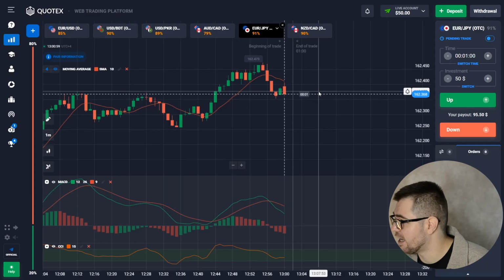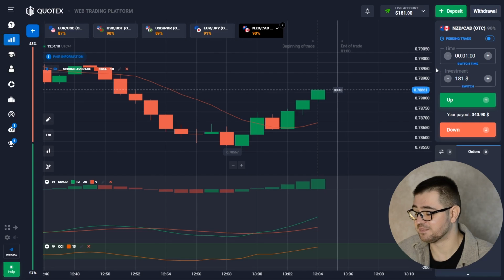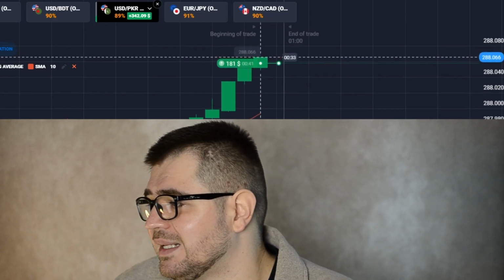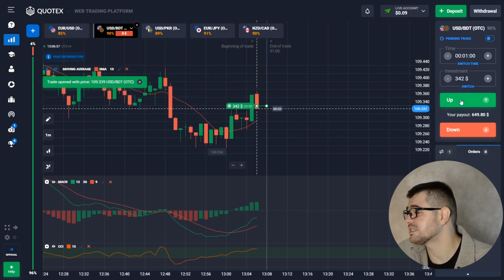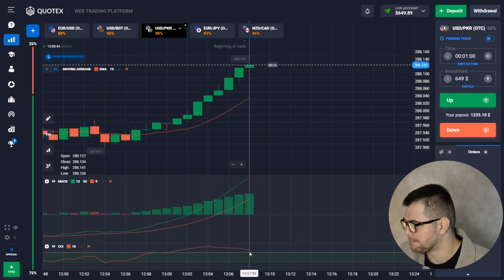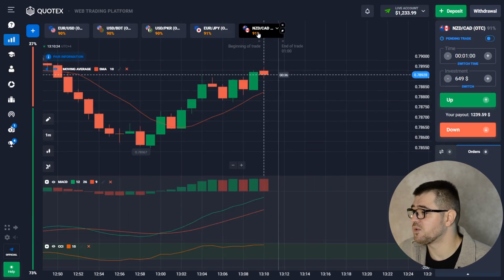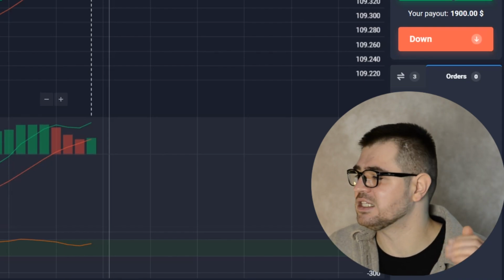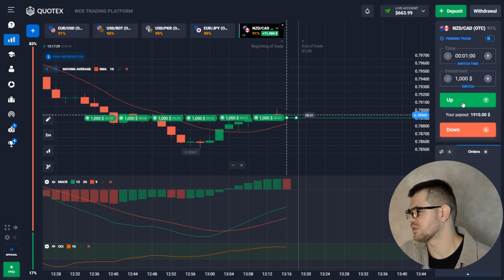🔥 SECRET BINARY OPTIONS STRATEGY | Binary Options Trading Strategy | Best Binary Options Strategy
Hey there, fellow traders 🔥! It's Oliver, and today I want to share with you an incredible secret binary options strategy that has been making waves in the trading community 💼. If you're new to binary options trading or looking to enhance your current strategy, this is the strategy you don't want to miss out on 📈! This binary options trading strategy is designed to provide you with a winning edge in the markets 🏆. Whether you're a beginner or an experienced trader, it can help you maximize your profits and minimize risks 💯. Still have questions about binary options trading? Write to me on Telegram 👇:

By following the best binary options strategy's guidelines and signals, you can execute trades with confidence and increase your chances of success 🤝. It can be applied to various timeframes, allowing you to adapt to different market conditions and trading preferences 📌. Whether you prefer short-term trades with the 1-minute strategy or longer-term trades, this strategy has got you covered 🕘. So, if you're ready to take your binary options trading to the next level, give this secret strategy a try 📊.

🔥 TimeStamps 🔥:
00:00 - About me, my telegram channel (strategies, signals)
00:39 - Let’s start ($50)
01:58 - My first result (+$45)
02:12 - Trading from $95 to $649
06:35 - Trading on USD/PKR, down
08:53 - Assessing the situation, increasing investment
09:51 - +$910!
10:24 - Investment - $2,000, result - $3,820
12:20 - USD/BDT (+$2,700)
14:16 - Last trade deal. Final profit - $12,000

binary options
binary options 1 minute trading strategy
binary options best strategy
binary options 1 minute strategy